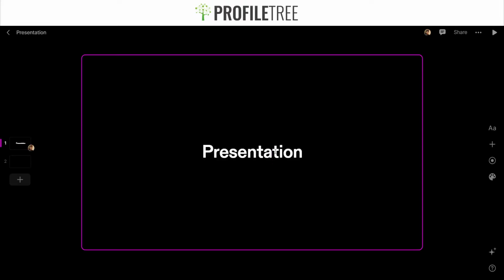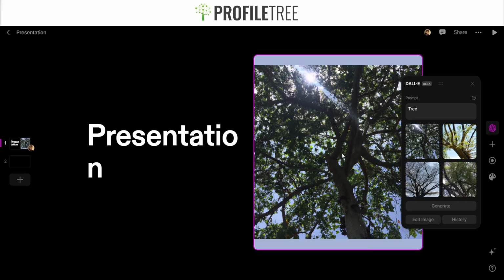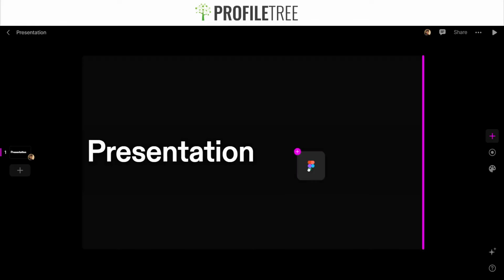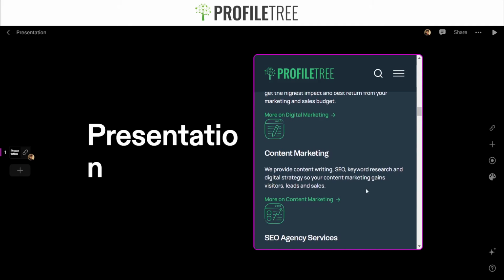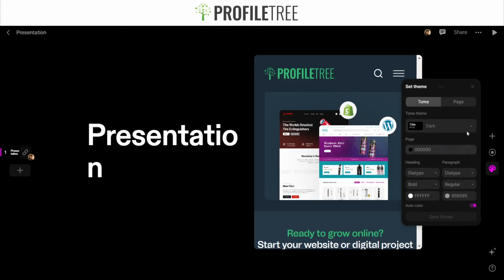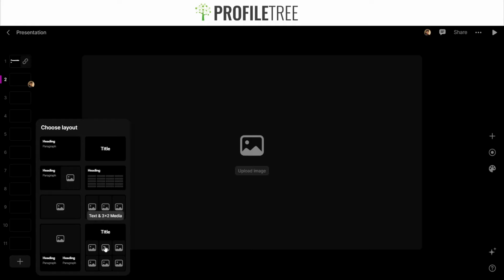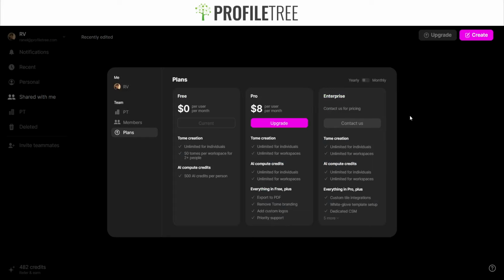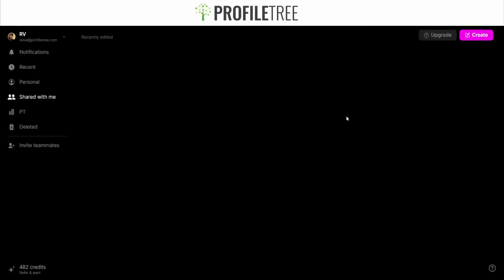What is Tome AI? | Artificial Intelligence | AI Storying Telling | AI Websites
In this video, we will take you through the AI website Tome and how you can use Tome AI to elevate your business online with presentations.

Tome AI is an integrated generative AI software that is trained to produce text, images, and other content on demand to enhance any presentations you wish to give to your team, collaborators or enhance the storytelling of your business for clients.

AI tools like Tome are beneficial for businesses in numerous ways, as they can help streamline processes, improve decision-making, enhance customer experience, and reduce costs. Some key benefits include:

Automation: AI tools can automate repetitive and time-consuming tasks, increasing efficiency and freeing up human resources for more strategic and creative work.

Data analysis: AI-powered analytics tools can process vast amounts of data quickly, helping businesses identify trends, patterns, and actionable insights for better decision-making.

Personalization: AI can help businesses deliver personalized content, product recommendations, and marketing messages based on individual user behavior and preferences, enhancing customer satisfaction and increasing sales.

Improved customer service: AI chatbots and virtual assistants can provide instant, accurate responses to customer inquiries, improving customer support and reducing response times.

Enhanced productivity: AI tools can assist employees by providing real-time information, suggesting solutions, and streamlining workflows, leading to increased productivity and effectiveness.

Cost savings: By automating tasks, improving efficiency, and reducing human error, AI tools can help businesses lower their operational costs.

Fraud detection and prevention: AI-powered systems can analyze data to detect unusual patterns or behavior, helping businesses identify and prevent fraudulent activities.

Supply chain optimization: AI can help businesses optimize their supply chain by predicting demand, improving inventory management, and streamlining logistics.

Talent management: AI-powered recruitment tools can help businesses identify the best candidates for open positions by analyzing resumes, online profiles, and even conducting preliminary interviews.

Innovation: AI can help businesses develop new products, services, and strategies by analyzing customer data, identifying emerging trends, and discovering untapped market opportunities.

By leveraging AI tools, businesses can gain a competitive edge, improve their overall performance, and adapt more quickly to changing market conditions.